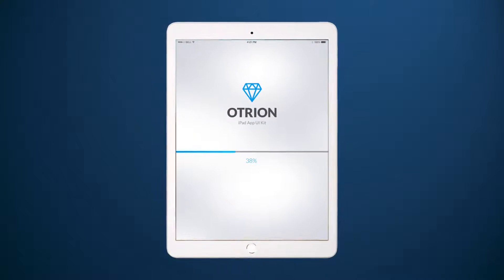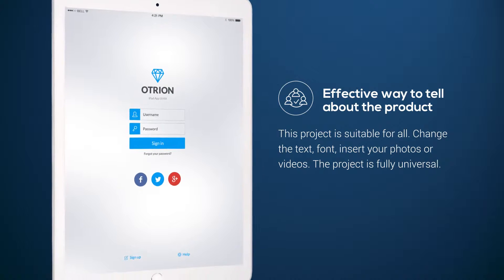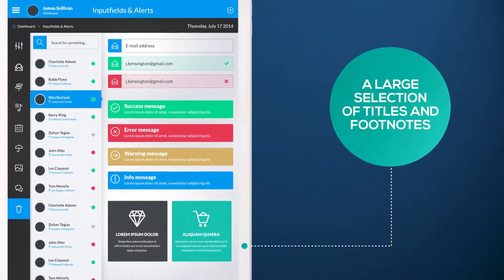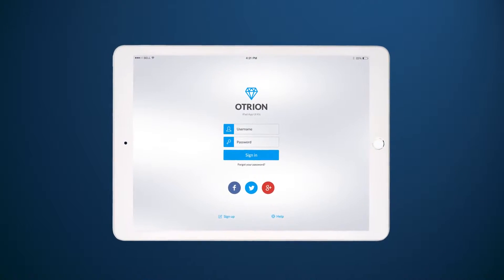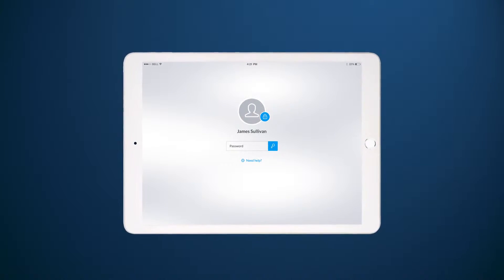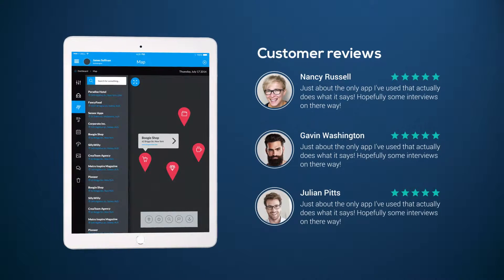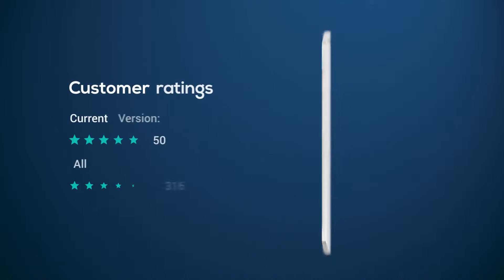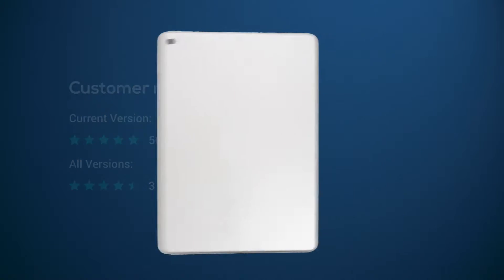Tablet Presentation Pack - After Effects Template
Tablet Presentation Pack - great Adobe After Effects Template / Project for your video!